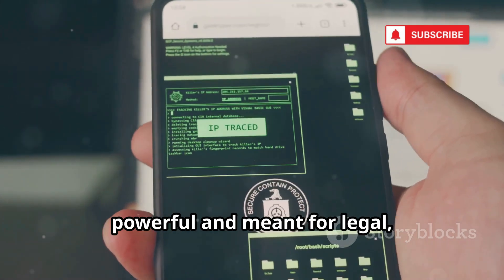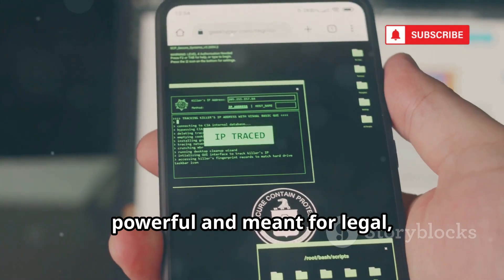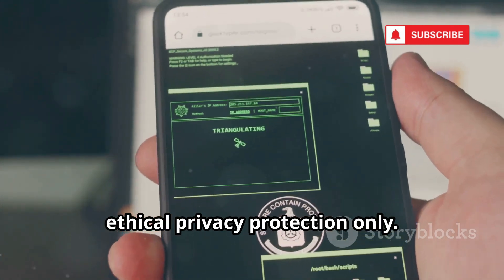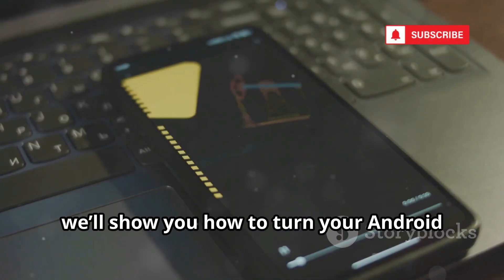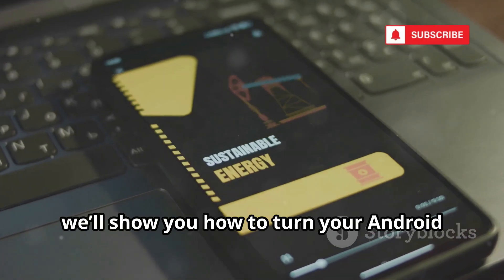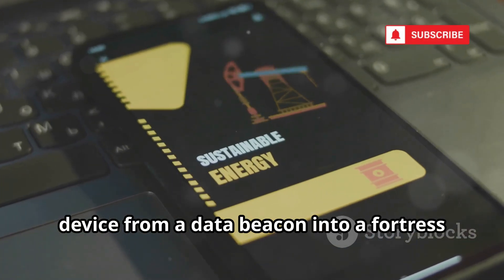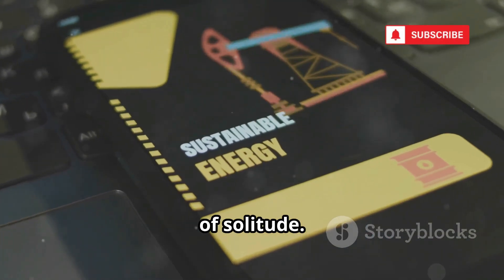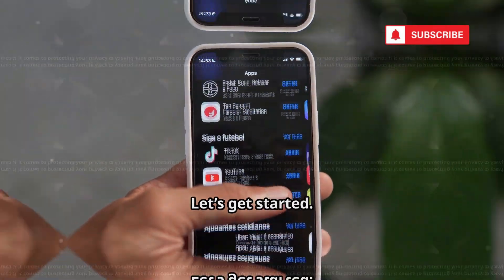10 FREE Android Apps To Stay Untraceable Online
10 FREE Android Apps To Stay Untraceable Online

Take control of your digital freedom with these 10 essential free privacy apps for Android! In this video, we explore powerful privacy protection tools like Tor Browser, ProtonVPN, Signal, and DuckDuckGo Privacy Browser, teaching you how to secure your communications, browse anonymously, and block trackers. Discover system-wide ad blocking with Blokada, firewall control via NetGuard, and encrypted emails using K-9 Mail and OpenKeychain. Learn about advanced solutions such as Orbot, InviZible Pro, and open-source alternatives from Simple Mobile Tools. We emphasize the legal and ethical use of these apps while showing how layered privacy tools can help keep your data safe.
OUTLINE:
00:00:00
The Digital Ghost in the Machine

00:00:10
Your First Layer of Anonymity

00:01:53
The Encrypted Tunnel

00:03:48
Impenetrable Conversations

00:05:56
The Search Engine That Doesn't Stalk You

00:06:27
Tor-ifying Your Entire Device

00:06:57
The Gatekeeper for Your Data

00:07:28
The All-in-One Privacy Suite

00:08:04
Encrypting Your Inbox

00:08:40
The System-Wide Ad and Tracker Blocker

00:09:08
The Open-Source App Ecosystem

00:09:34
Your New Digital Identity